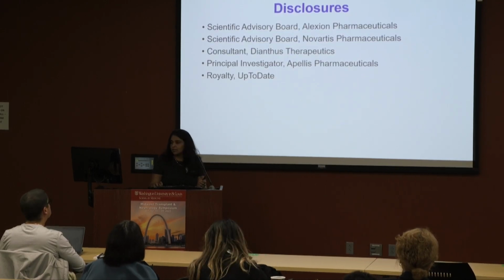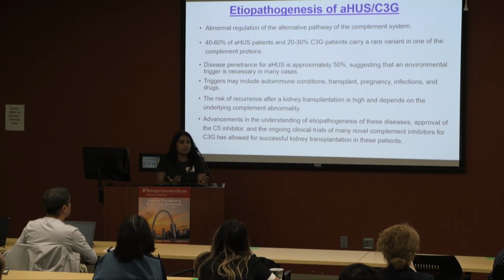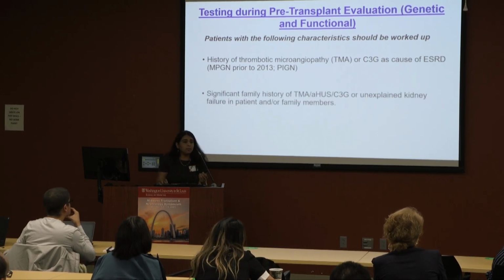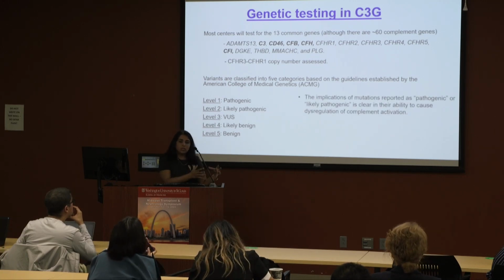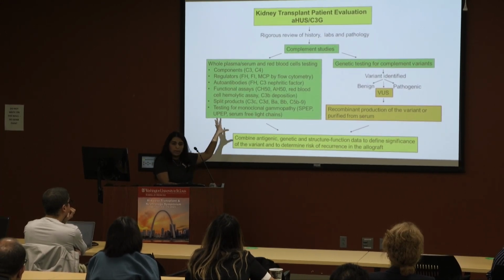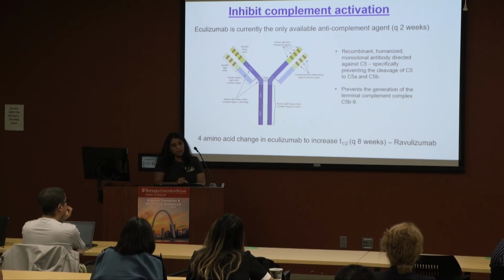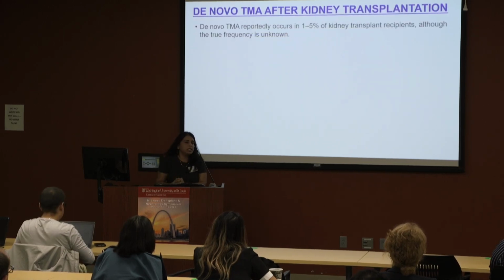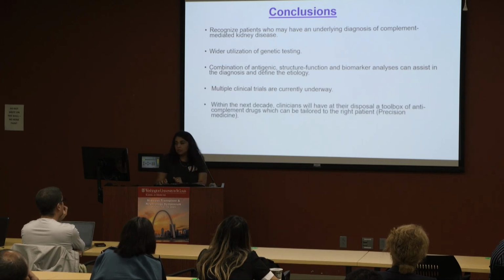Recurrent C3 and aHUS